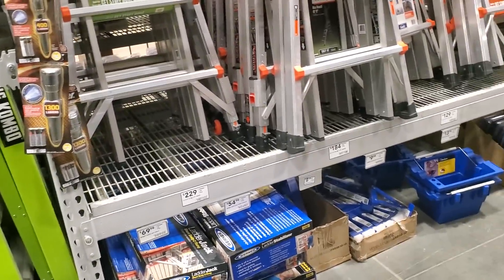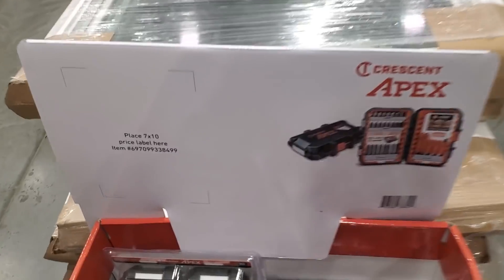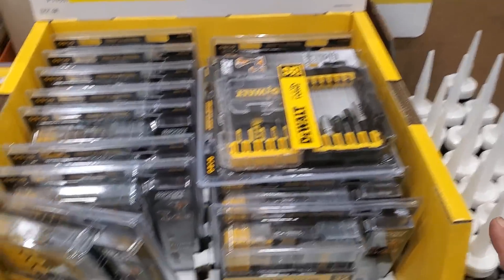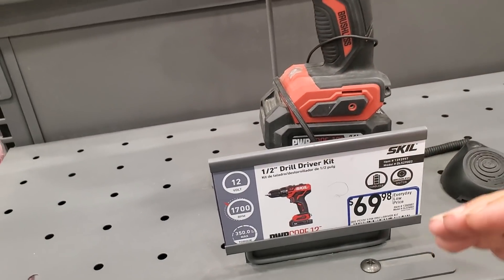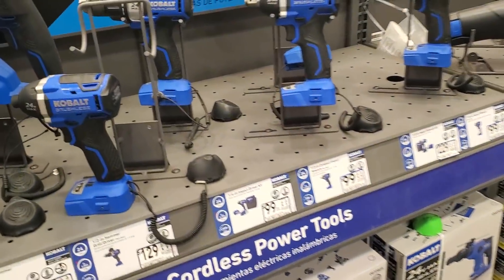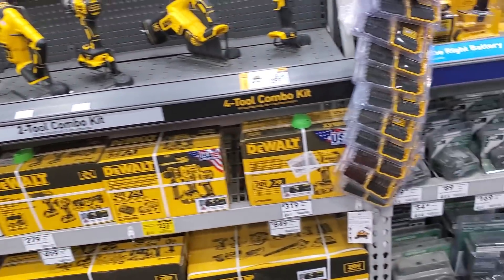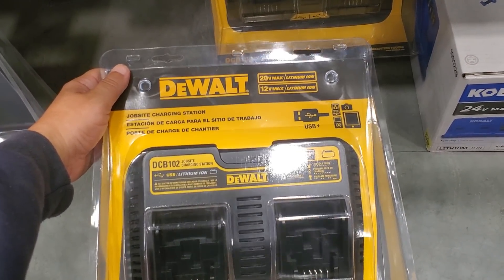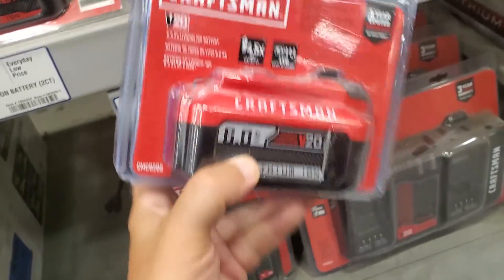Lowe's Live !!! What The DEAL ⚠️☢️